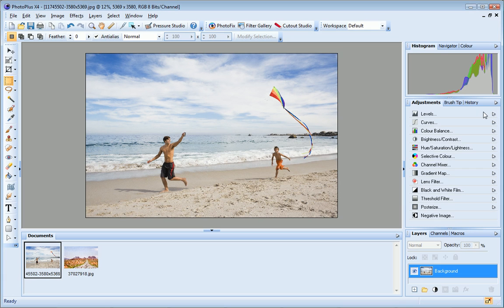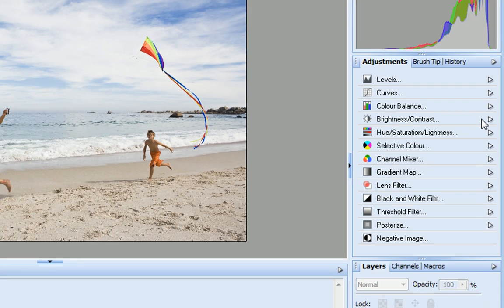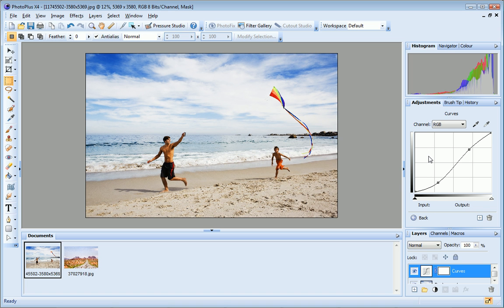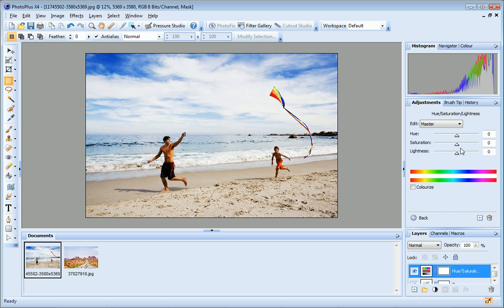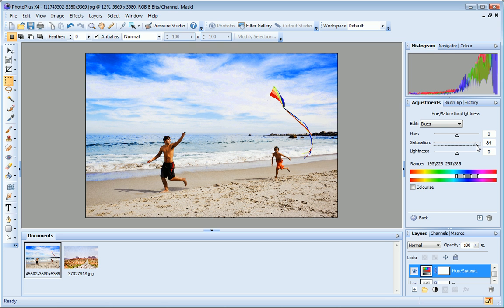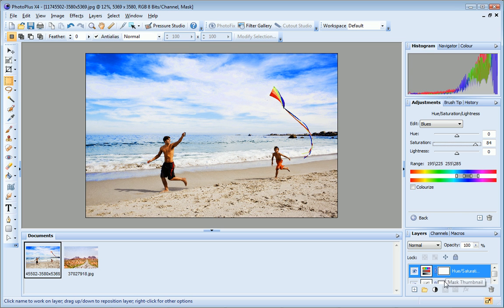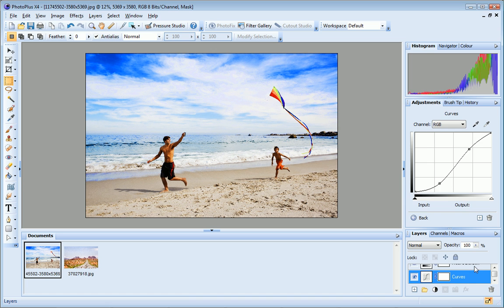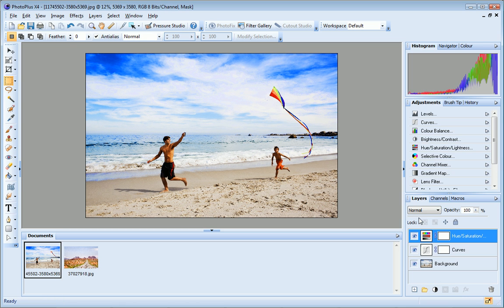Serif PhotoPlus X4 Tutorial - Using the Adjustments Tab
This tutorial introduced the Adjustments tab in Serif PhotoPlus X4, the quick way to make editable corrections, adjustments and enhancements to your photos.